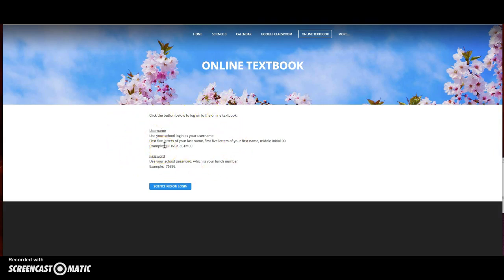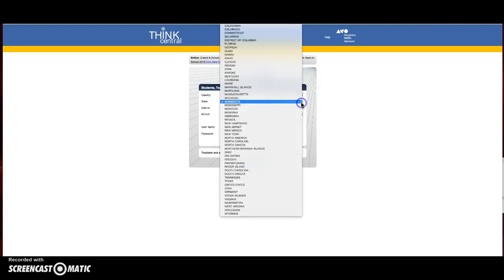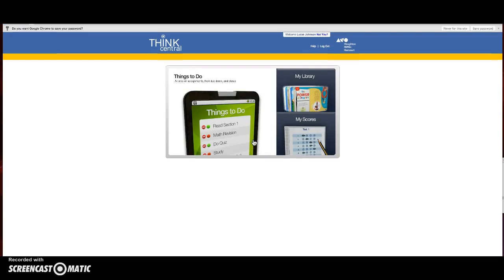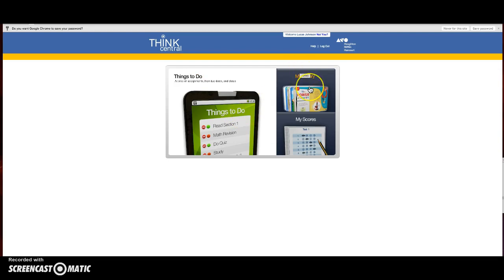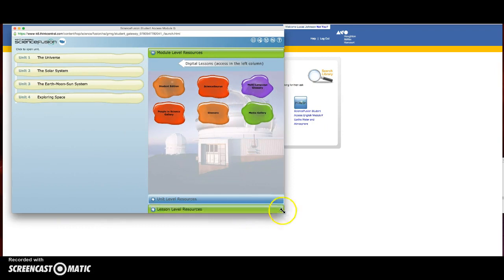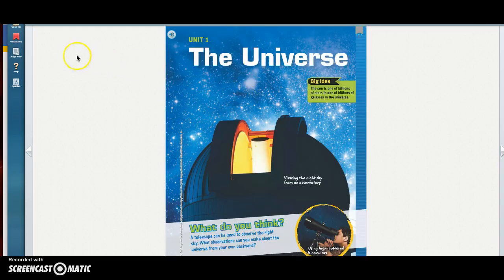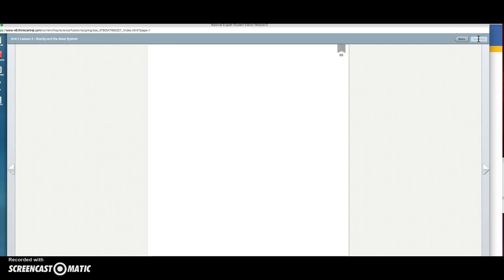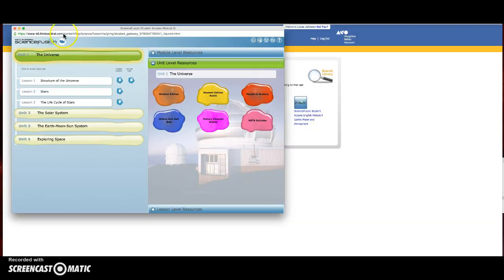How to access the online textbook